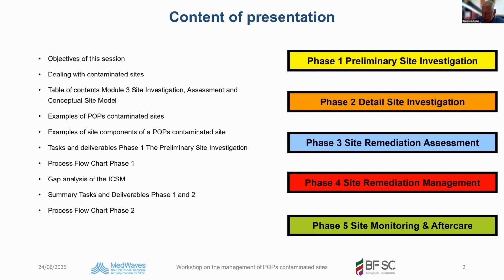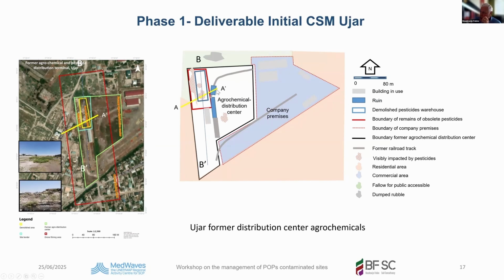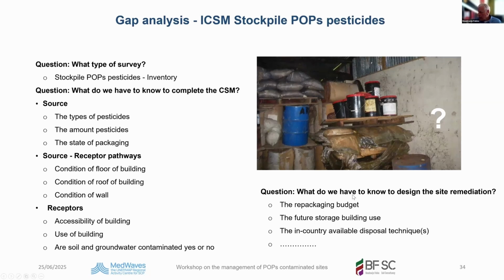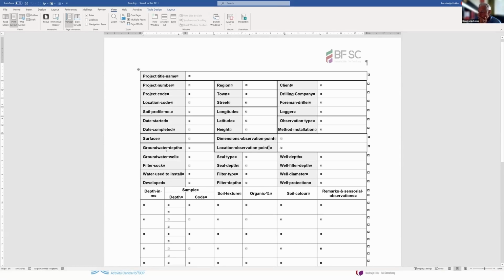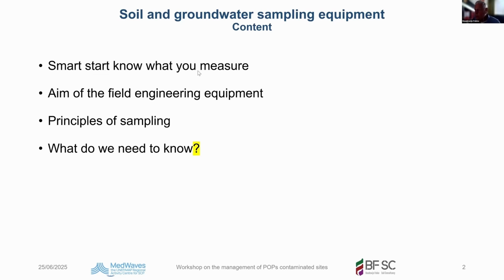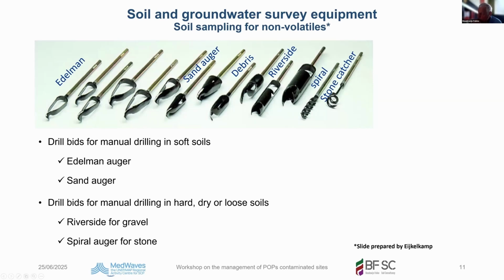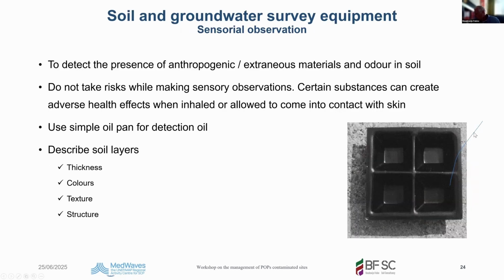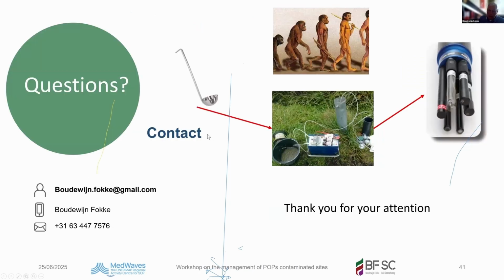Session 4. Site Investigation, Assessment and Conceptual Site Model